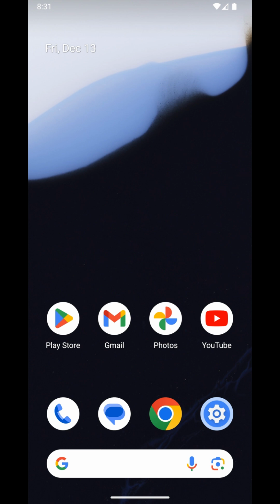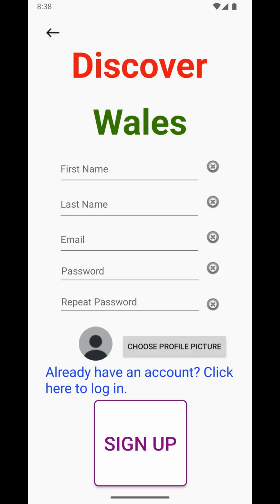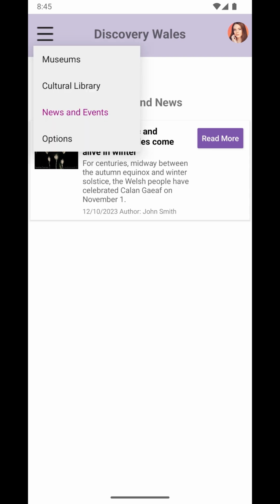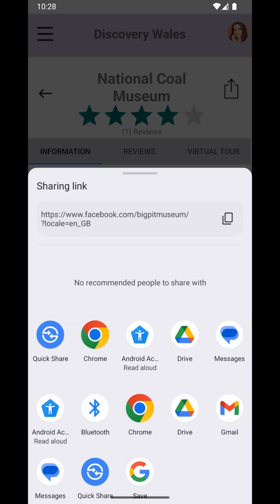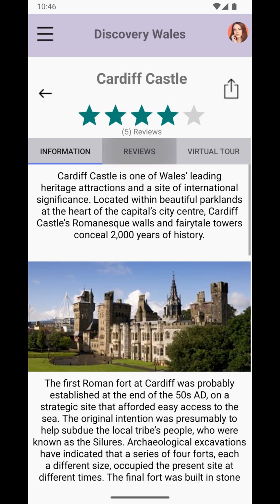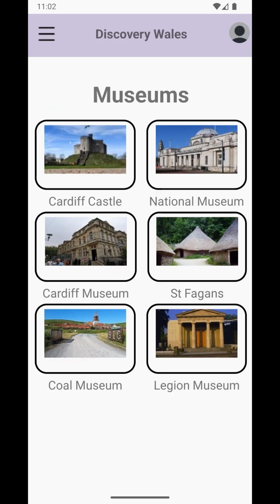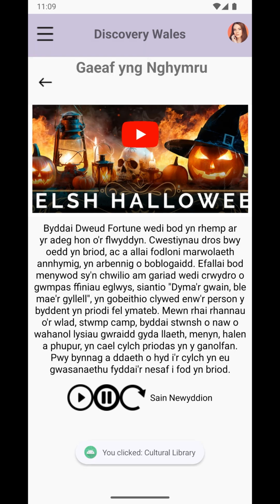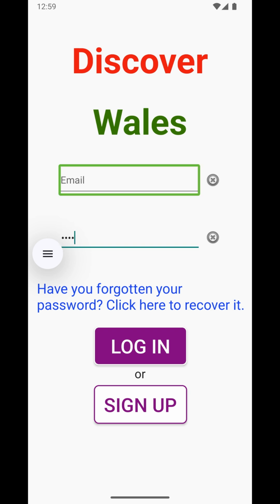Mobile and Web Video Discover Wales